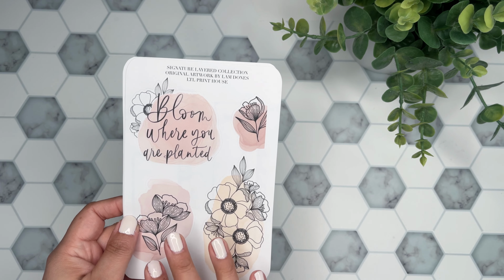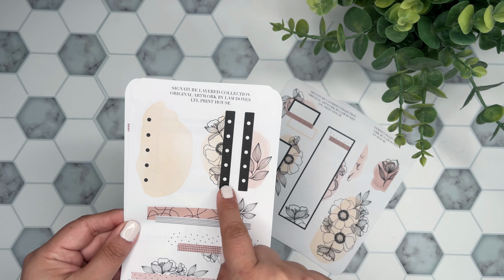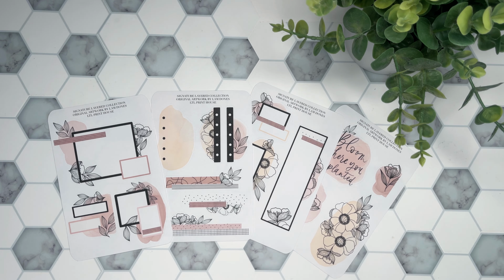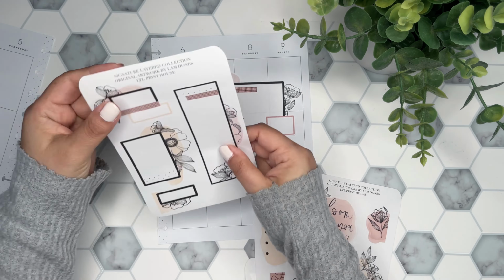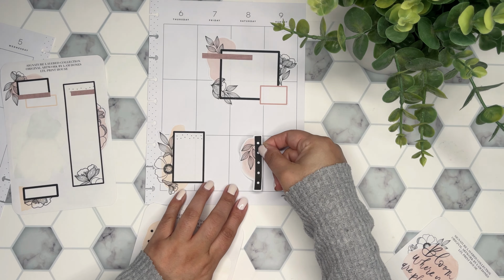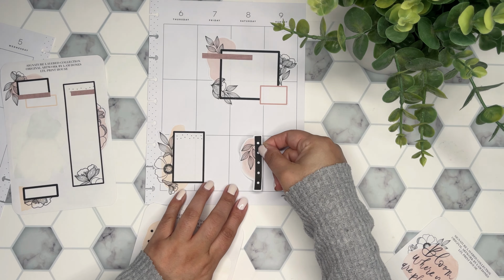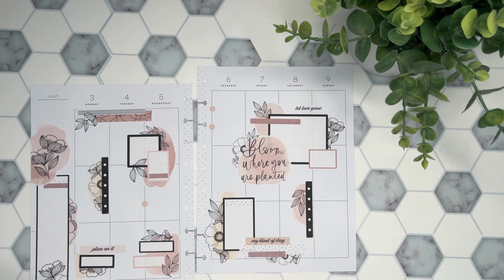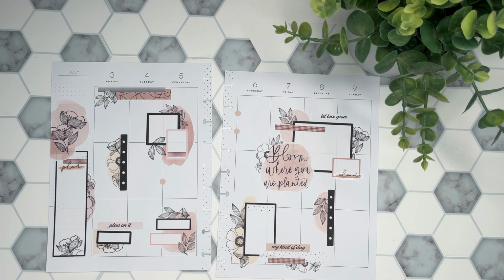Plan With Me | LTL Print House Stickers | The Fastest Spread I've Ever Made | Classic Happy Planner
In this video I am using the new LTL Print House Stickers to decorate a spread

Wax Paper

Retractable Knife

Muji Pens